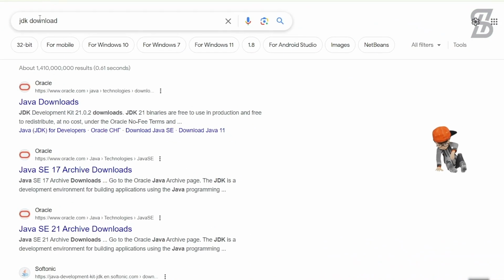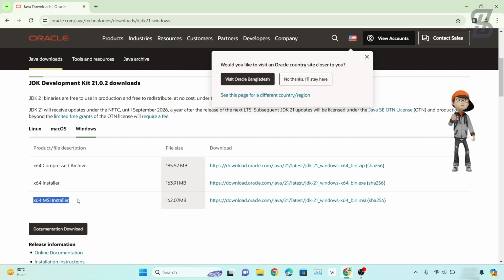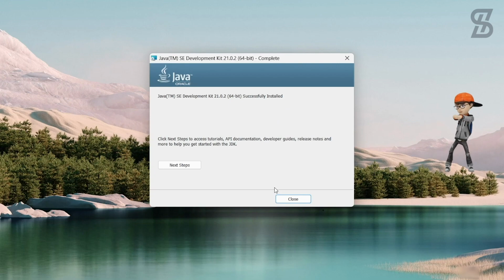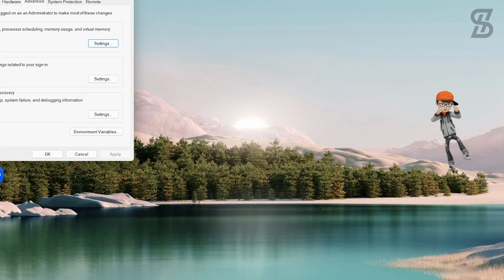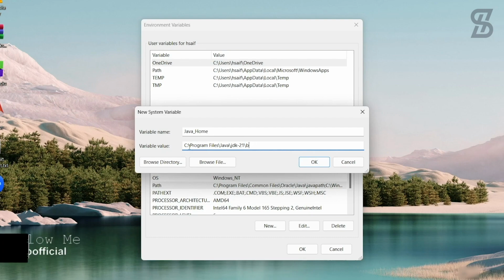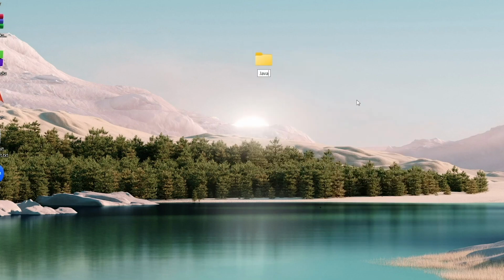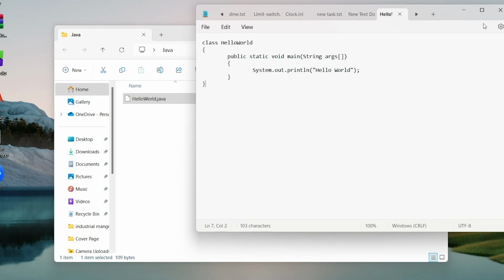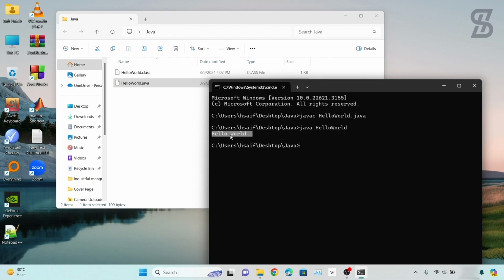How to Install Java on Windows 10/11 [ 2024 Update ] | JAVA_HOME Setup | JDK Installation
In this video, we are going to see, How to Install Java on Windows 10/11 [ 2024 Update ] | JAVA_HOME Setup |  JDK Installation

Java is a high-level, object-oriented programming language developed by Sun Microsystems (now owned by Oracle). It's known for its platform independence, meaning Java programs can run on any device that has a Java Virtual Machine (JVM) installed, regardless of the underlying hardware and operating system.

Step 1:
First, we need to visit the official Oracle download page and choose the right release for the Java SE Platform.

At this point in time, the latest version is Java SE 22.0.2.

Step 2:
we need to click on the JDK Download button
Bear in mind that Oracle has dropped the support for 32 bit systems. As a result, we can use Java SE only in 64 bit machines.
For instance, Oracle offers two options to install Java on Windows: through a .zip file and a .exe executable file.
Next up, let’s choose the Windows x64 Installer option.

Step 3:
Then, we have to accept the Oracle Technology Network License Agreement for Oracle Java SE to proceed to the next step.
A simple click on the download button will do the job.

Step 4:
For Install java, we don’t need to change anything during the installation, we can go with the default settings and follow the suggested instructions.
we need to double click on the downloaded installer file to start the installation process.

Step 5:
Then, we click Next to continue.
Note that, “C:\Program Files\Java\” is the default Java installation folder! However, we can always change it if we want that.
Then, we keep hitting Next until the installation is complete.

✻ I really hope you find this helpful video. ♥

The instructions in this video tutorial can be applied to laptops, desktops, computers, and tablets which run the Windows 10 operating system like Windows 10 Home, Windows 10 Professional, Windows 10 Enterprise, and Windows 10 Education. This tutorial will work on all hardware manufacturers, like Dell, HP, Acer, Asus, Toshiba, Lenovo, and Samsung.